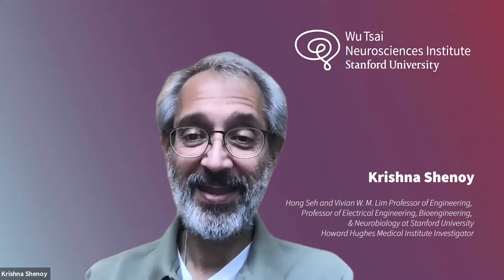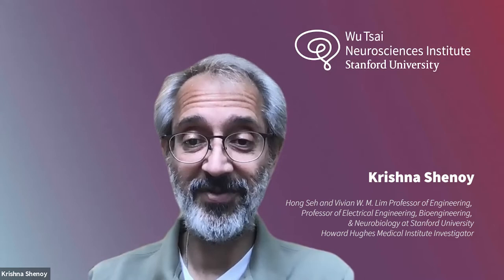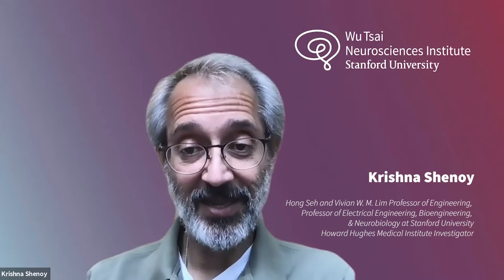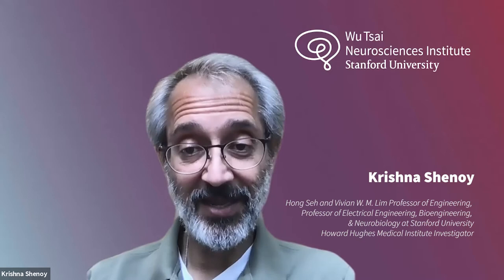Science in Brief: Decoding Text from Brain Activity via Imagined Handwriting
Stanford neuroscientist Krishna Shenoy of the Wu Tsai Neurosciences Institute explains his lab's new and improved method for letting people with paralysis communicate freely and rapidly, which works by decoding brain activity recorded while a clinical trial participant imagines writing out letters and words by hand.

Find out why decoding imagined handwriting doubled the brain-to-text world record the team last set in 2017.